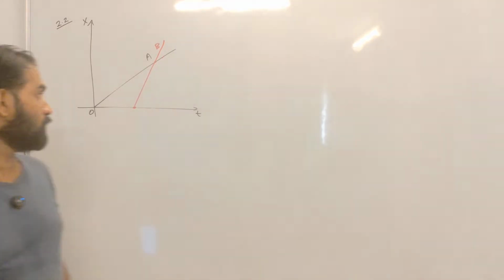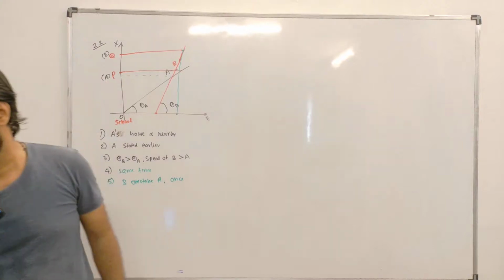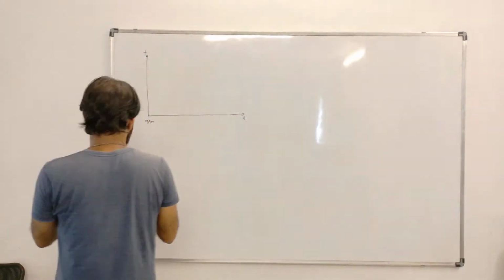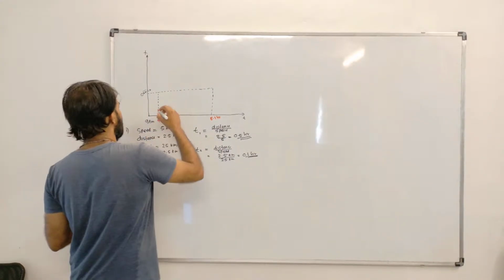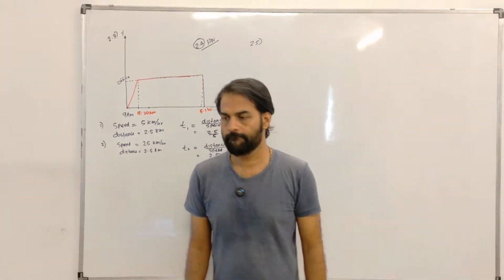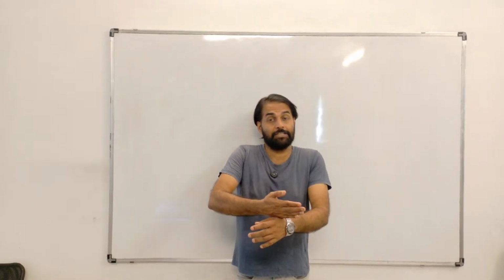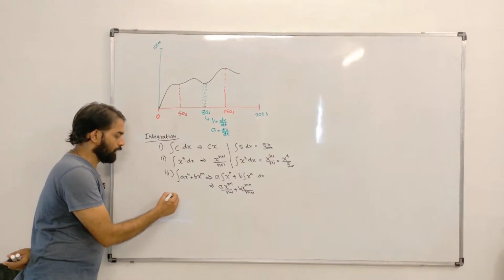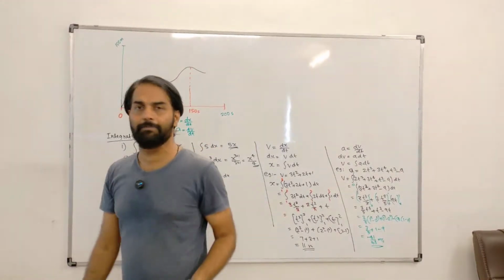Stopping Distance and Reaction Time Explained | Class 11 Physics | Motion in a Straight Line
Stopping Distance and Reaction Time Explained | Class 11 Physics | Motion in a Straight LineIn this Class 11 Physics lecture, we break down the core concepts of Stopping Distance and Reaction Time from Chapter 3: Motion in a Straight Line. Understanding these concepts is crucial for scoring high in your CBSE school exams, JEE, and NEET.We use real-world examples, like a driver braking to avoid an obstacle, to derive the formulas step-by-step so you never have to memorize them blindly!

⏱️ What You Will Learn in This Video:Reaction Time: What it is and how to calculate it using the equations of motion.Stopping Distance: The derivation of the stopping distance formula.Total Stopping Distance: How reaction time and deceleration work together to stop a vehicle.Numerical Problems: Solving typical exam questions to cement your understanding.